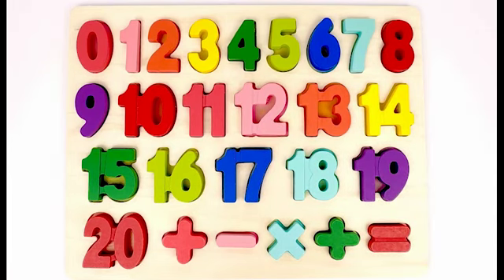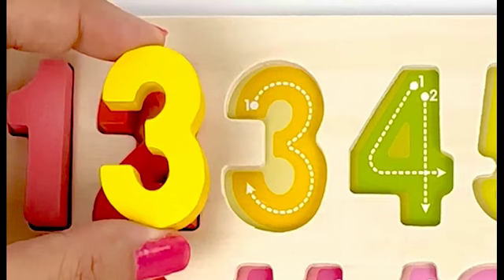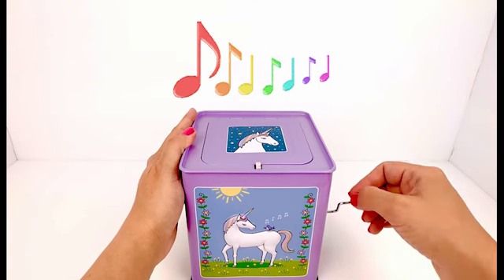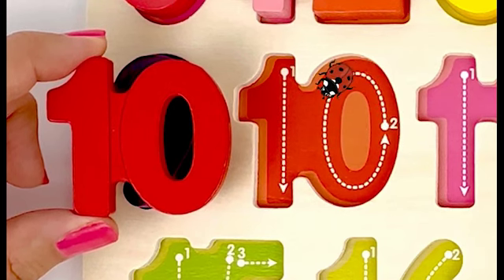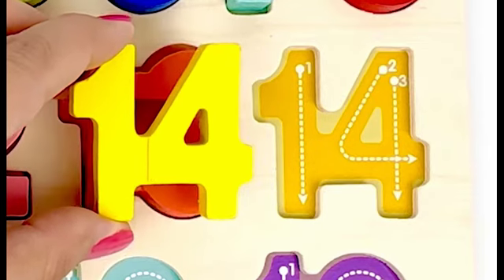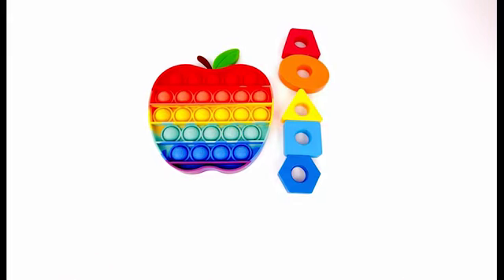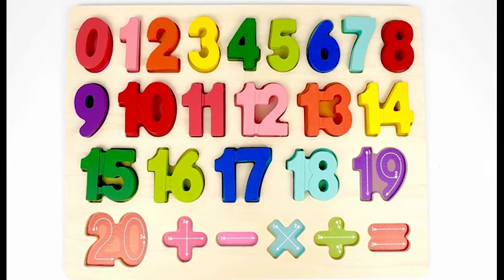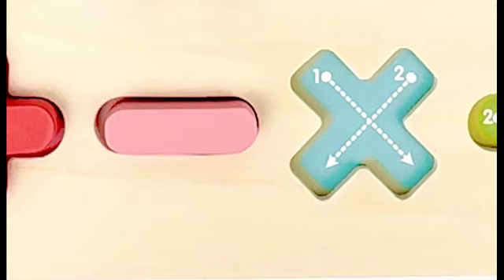Best Learning Counting and Numbers Activity With Numbers Puzzle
Hi Happy Friends!
I this video we learn counting and numbers, as well as tracing numbers with our numbers puzzle. A wind blows and takes all our numbers away then we go and find numbers on bey one and place them back into the puzzle.
Come along with me!